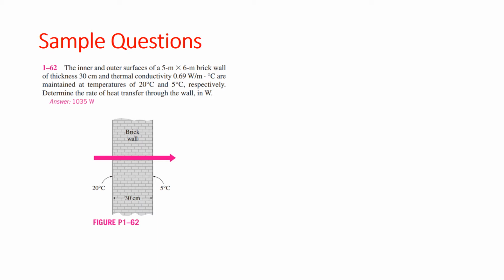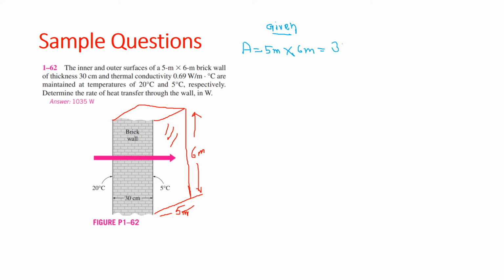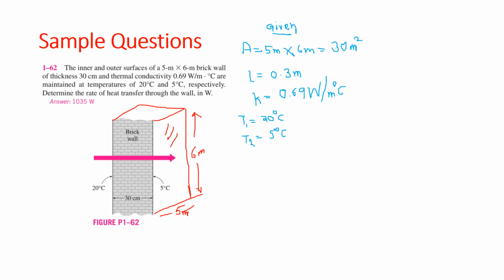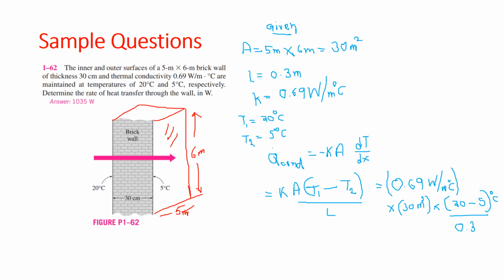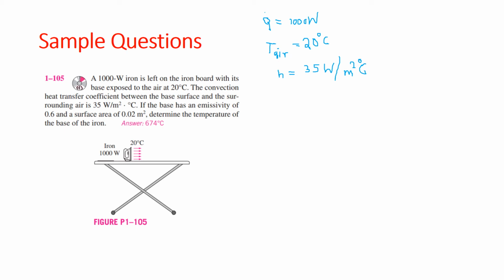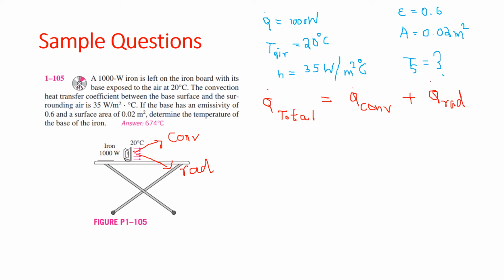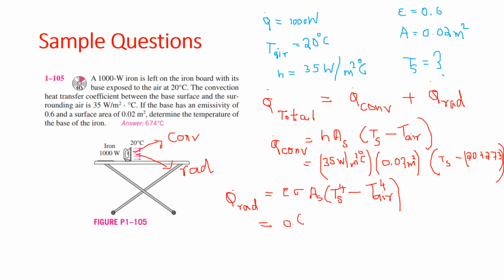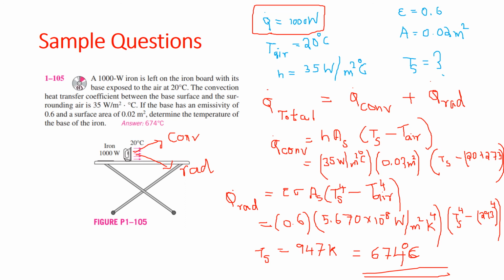Introduction and Basic Concepts in Heat Transfer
In this video, I am reviewing the first chapter of Heat Transfer from the book Heat and Mass Transfer by Yunus A. Cengel and Afshin J. Ghajar. This video will start with the summary of the chapter and later solve two important application problems.